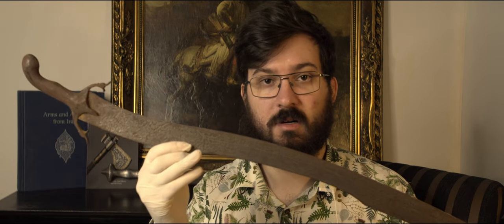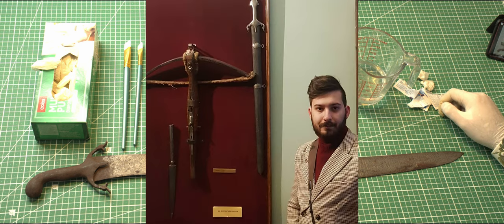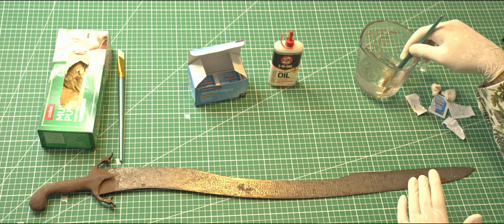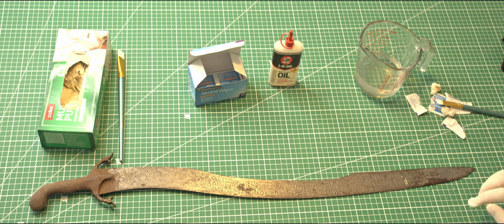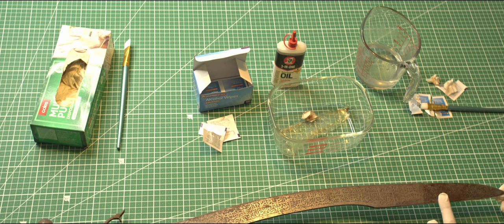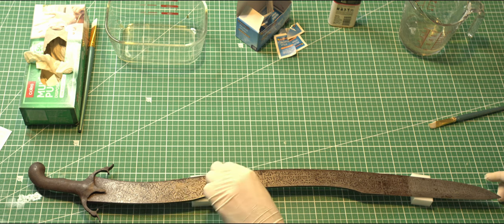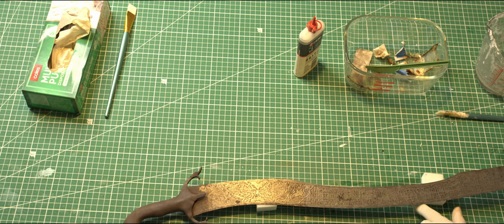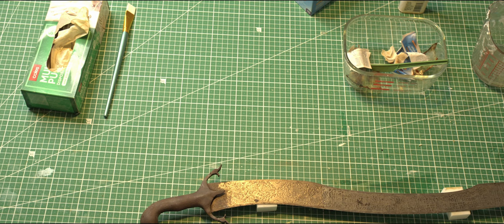"Restoring" This Iranian Sabre with EDTA Took 30 Hours. (Long Version)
History:

This is an Iranian sword from the Qajar era. It is likely from around 1850 to 1880, and is of a form commonly called "qajar revival swords" today. Most of these are straight, and feature thin, flexible blades.

They are called "revival" swords because they exhibit decorative features common with earlier swords of the region, such as the downturned beast head quillons.

Most of these swords are elaborately etched with calligraphic inscriptions, as is this example. It also features a serpent, one of the most common motifs for these swords, as well as other animal motifs.

They are heavily associated with the commemoration of the battle of Karbala, which is remembered during Ashura by Shiite Muslims, in dramatic re-enactments and passion plays (Ta'Ziyeh)

These swords were basically never used in anger. They were made and used pretty much exclusively for use in Ta'Ziyeh, representing a historic battle.

The vast majority of them cannot even be sharpened and made into a weapon, being around 1mm thick and thus too flexible and floppy to cut, even if you give them an edge. This example is an exception having a thick, strong blade that tapers into a thin tip, with good geometry for cutting. My other example, however, is of the flexible sort.

If you enjoy this content, consider supporting the creation of more conservation videos.

Method:

This sword was conserved using EDTA chelation in an Agar hydrogel in order to stabilise the condition, as it had widespread but uneven corrosion on the blade, obscuring the etchings and slowly deteriorating the condition.

EDTA chelation uses ligand-receptor binding to selectively remove iron oxide while leaving the iron below untouched. It was selected due to the need to preserve details in the elaborately etched blade.

For the hilt, a modified gel was used with the addition of a small amount of oxalic acid, to shift the pH below 7, as acidic conditions also increase the solubility of the iron oxide.

This process is adapted from these papers.

Regarding "conservation" vs "restoration":

This is a ferrous artefact. Conserving it means addressing the corrosion. Iron oxide doesn't form a sacrificial oxide layer like copper alloys - and therefore cannot be left untreated.

Even with a protective layer like microcrystalline wax, corrosion slowly degrades iron objects.

It is, therefore, indeed a form of conservation. If this was not done, the object would not be preserved for future generations.

Excerpt: Resolution adopted by the ICOM-CC membership at the 15th Triennial Conference, New Delhi, 22-26 September 2008 Terminology to characterize the conservation of tangible cultural heritage

"The ICOM-CC adopts the following terms: “preventive conservation”, “remedial conservation”, and “restoration” which together constitute “conservation” of the tangible cultural heritage.

These terms are distinguished according to the aims of the measures and actions they encompass.

This project showcases remedial conservation - "all actions directly applied to an item or a group of items aimed at arresting current damaging processes or reinforcing their structure. These actions are only carried out when the items are in such a fragile condition or deteriorating at such a rate, that they could be lost in a relatively short time. These actions sometimes modify the appearance of the items."

And Restoration – "all actions directly applied to a single and stable item aimed at facilitating its appreciation, understanding and use. These actions are only carried out when the item has lost part of its significance or function through past alteration or deterioration. They are based on respect for the original material. Most often such actions modify the appearance of the item."

00:00 Intro
04:25 Making the Gel
06:12 Testing the Gel
07:15 History
12:00 Test Spot Result
13:00 Blade Tip Gel Application
18:15 Shamshir Variants
24:25 Removing Tip Gel
27:50 On "Reversibility" and Ferrous Metal
37:05 On "youtube restorations"
47:00 Etching Techniques
49:40 Functional Decorated Swords
55:45 Pre-cast gel for Langet Subspace
58:40 Langer Subspace Gel Removal
53:50 Calligraphy Gel Removal
1:06:00 First Hilt Gel Application
1:13:00 Subsequent Hilt Gel Removal
1:20:00 Final Hilt Gel Removal
1:24:19 Before/Afters